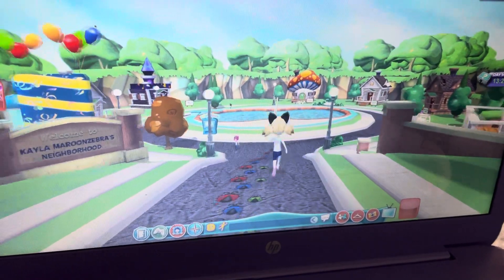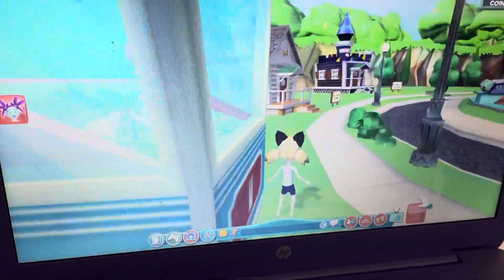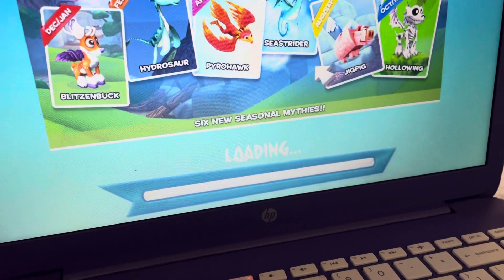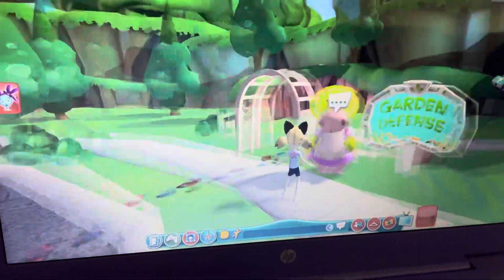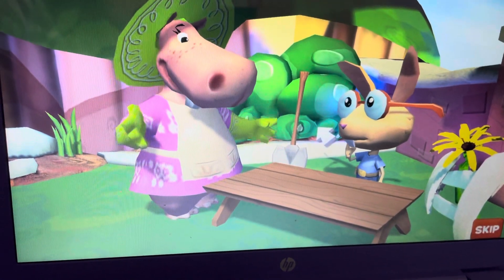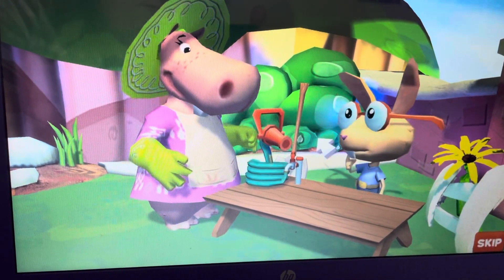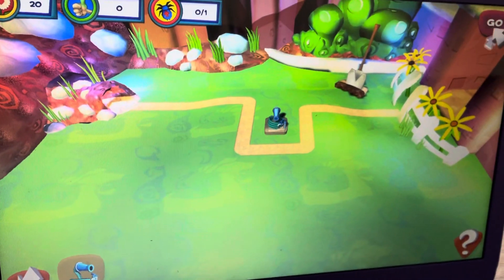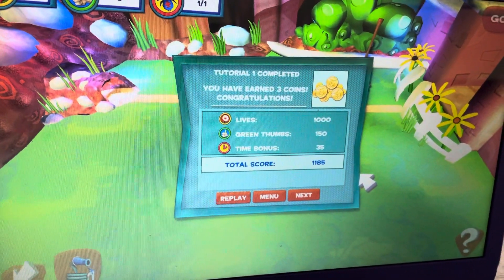My neighborhood the world of jumpstart ￼￼￼